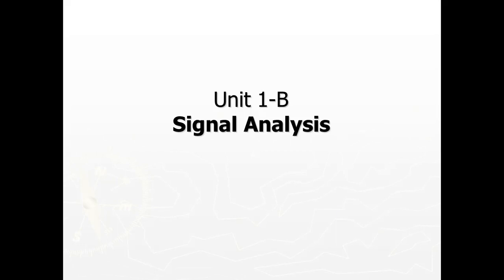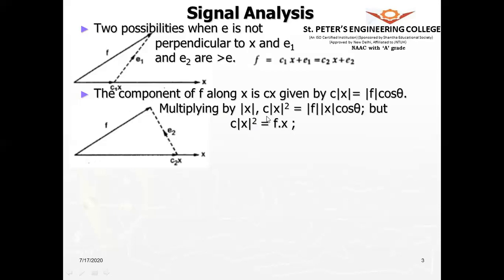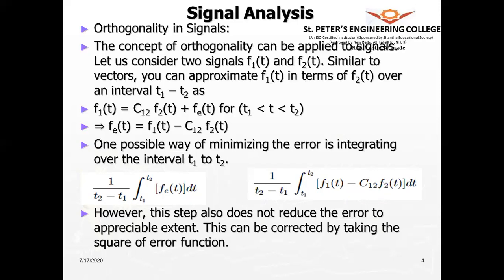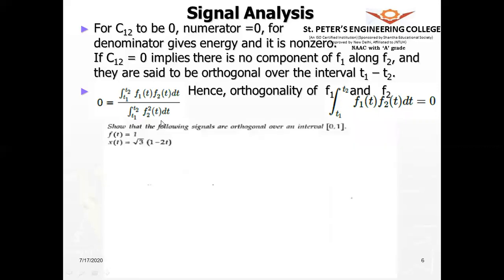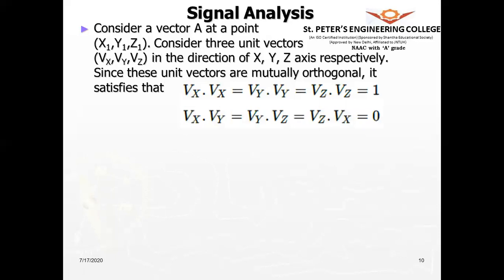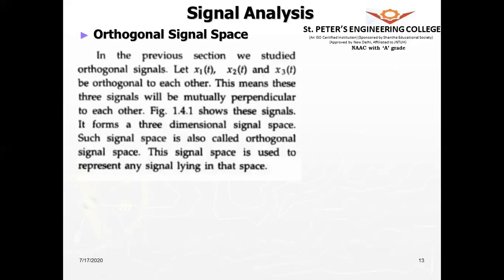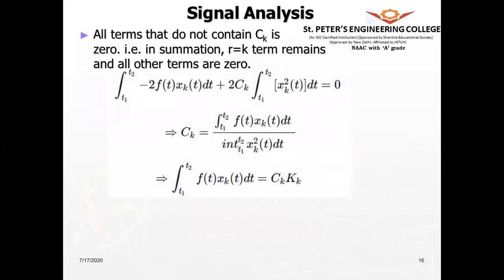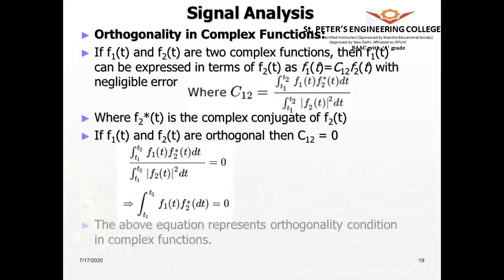SS Unit1 Signal Vector